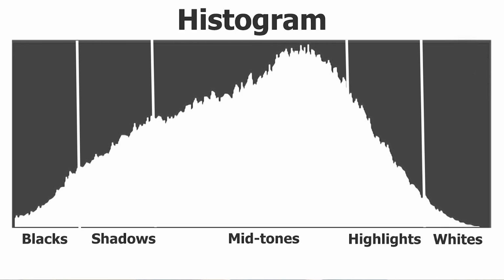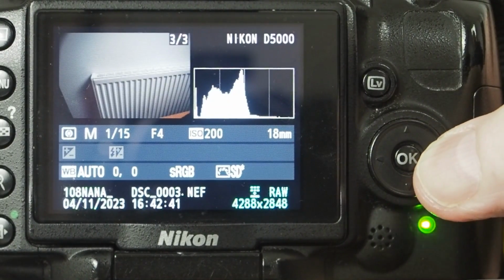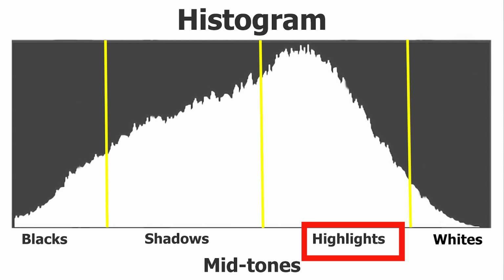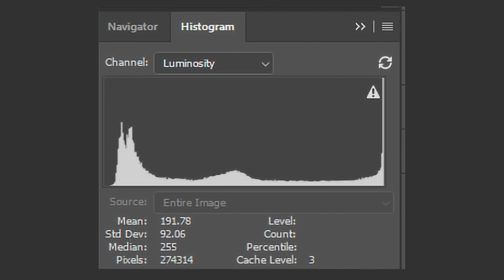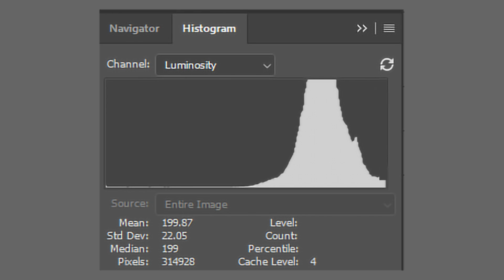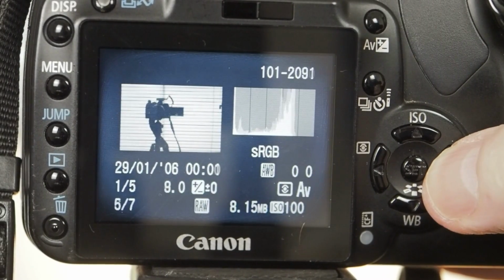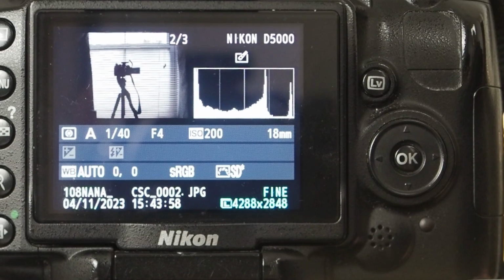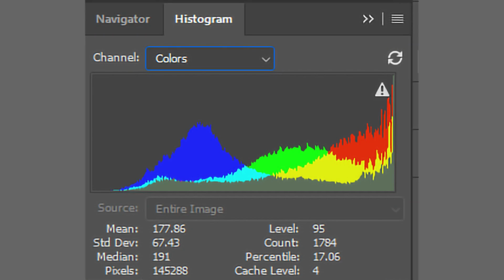How to use the Histogram for the Best Exposure!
Unlock the secrets of perfect exposure with your camera's histogram! In this video, we delve into the essential tool that helps you nail the exposure game, regardless of whether you're using an Olympus e-pl5, Canon 400d, or Nikon 5000d.

The histogram is like your exposure compass, revealing the distribution of tones within your image. Learn how to interpret its graph, understanding the balance between shadows and highlights. I'll guide you through the process of fine-tuning your exposure to capture maximum detail in every shot.

Discover how to read the histogram's cues—whether it's bunched to the left indicating under-exposure or to the right signaling over-exposure. Unravel the mysteries of high-contrast scenes and make informed decisions about where to prioritize detail—whether in highlights or shadows.

And don't get lost in unnecessary details! While RGB histograms provide color-specific information, we'll explore why, in most situations, sticking to the overall histogram is your key to exposure success. Plus, take it a step further with the Highlights (or Clipping) warning display, ensuring you don't miss a beat when it comes to retaining crucial details in the brightest areas of your shots.

Join me in this comprehensive guide to mastering exposure through the power of the histogram. Whether you're a photography enthusiast with an Olympus, Canon, or Nikon camera, these techniques will elevate your photography game to the next level.